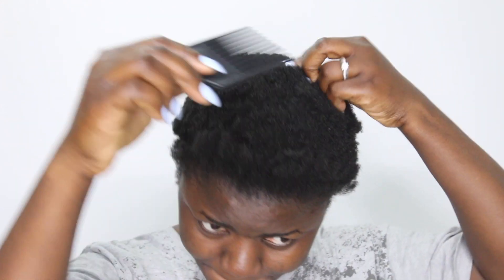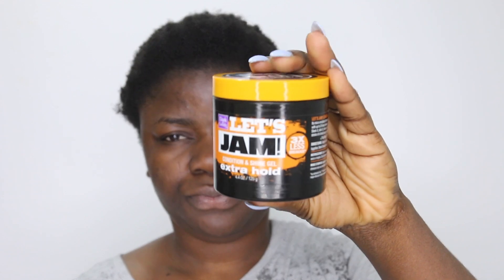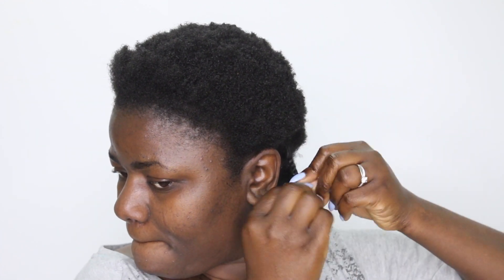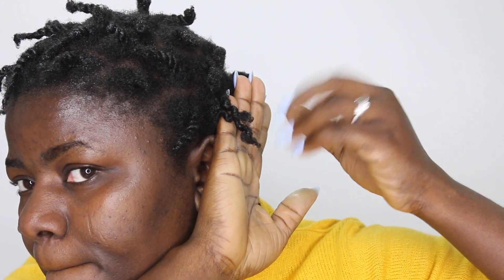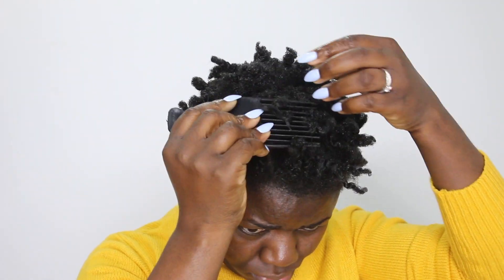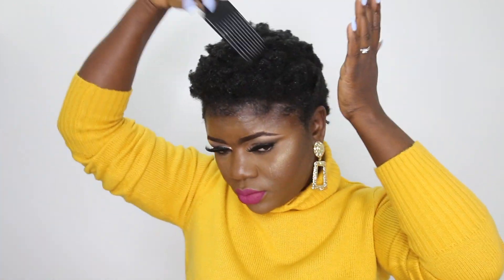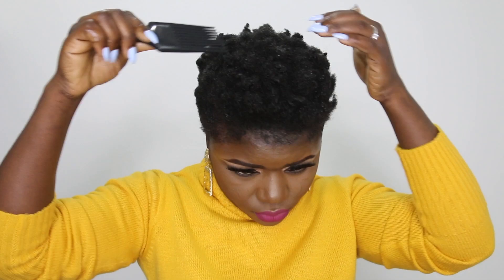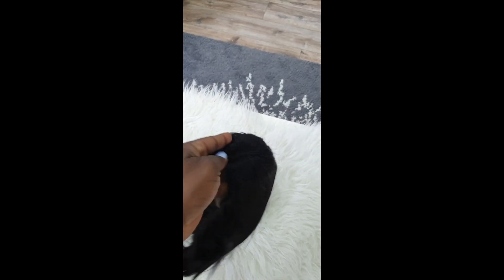Styling My Extreme Short Natural 4c Hair + Giveaway | Dilias Empire.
Dilias Empire & Dilias Family.
- Please indicate your interest in the giveaway by telling me where you are based (where you live: Country) and write " I'm in"
Good luck to the two winners.